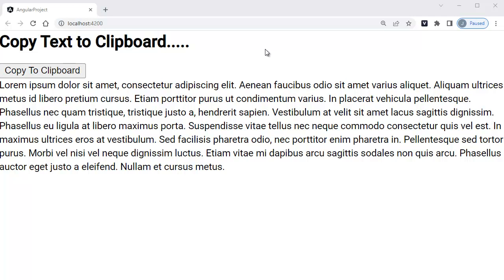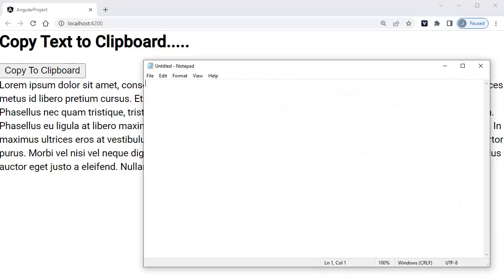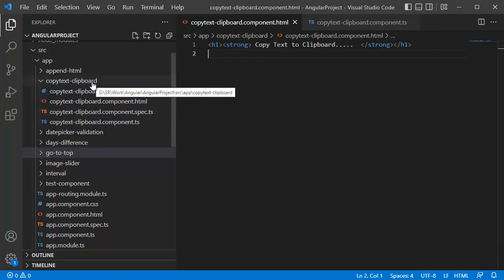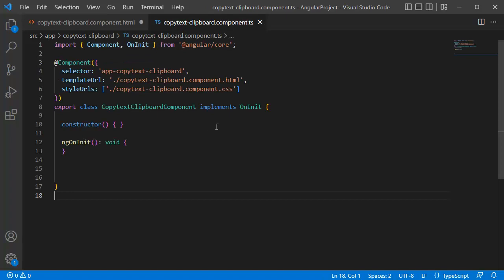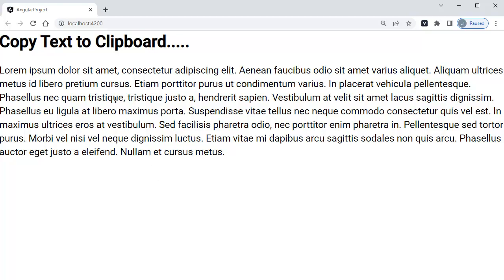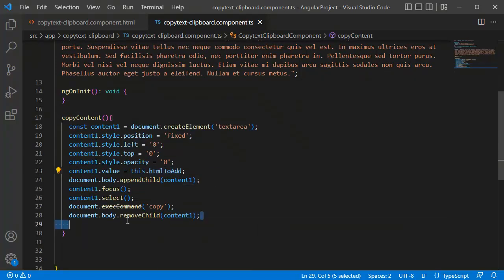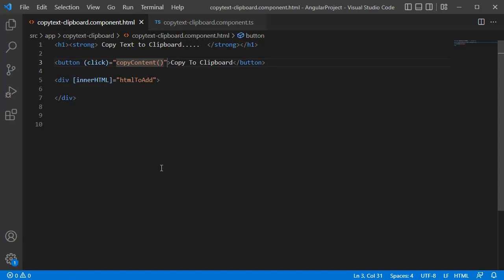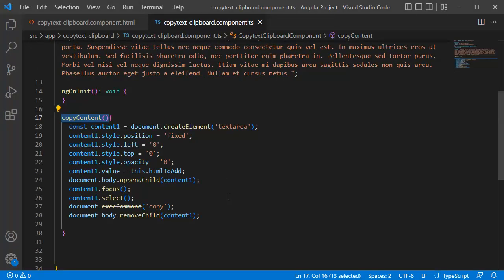Copy Text to Clipboard | Copying Text to Clipboard in Angular application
In this video, you will learn to create a "Copy to Clipboard / any document library" option in the Angular application. This is one of the useful features in angular applications.